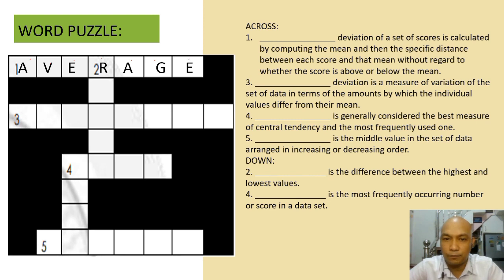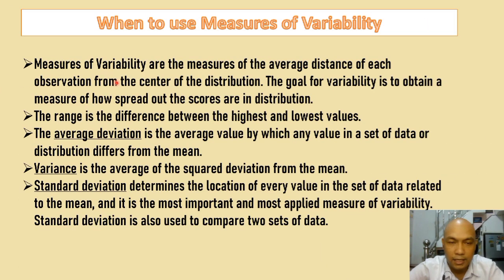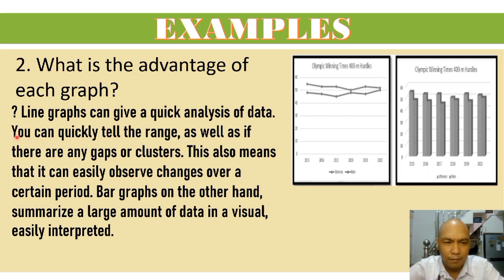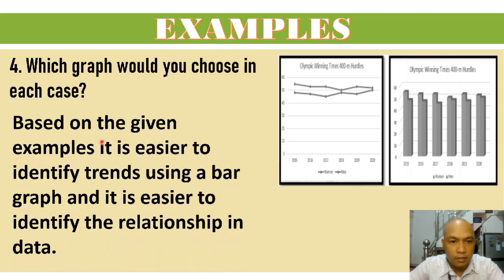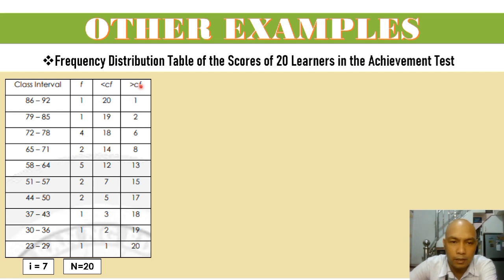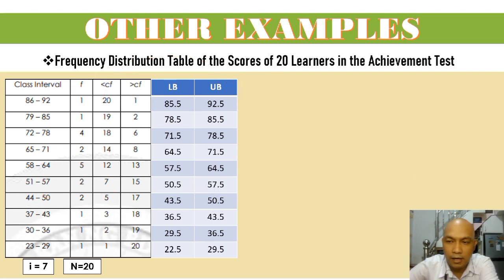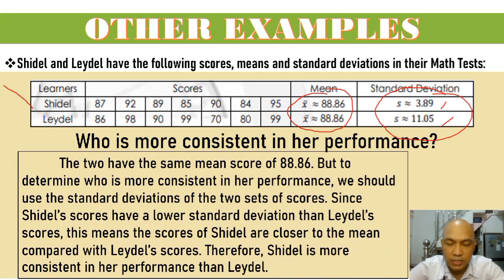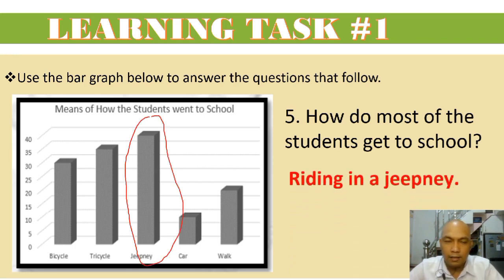ANALYZING, INTERPRETING, AND DRAWING CONCLUSIONS FROM GRAPHICS AND TABULAR PRESENTATIONS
In this video, you will learn how to analyze, interpret and raw conclusions from graphs and tabular representations.

I hope you learned mathematics on this video ;)

Thank you for always supporting.